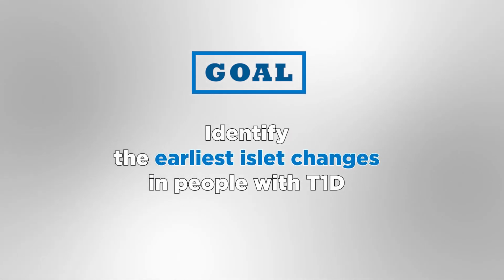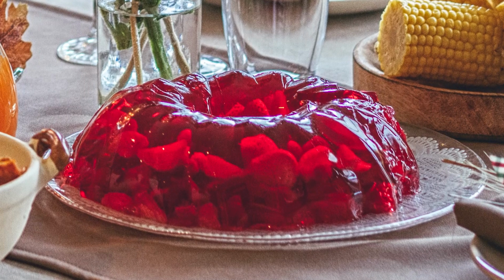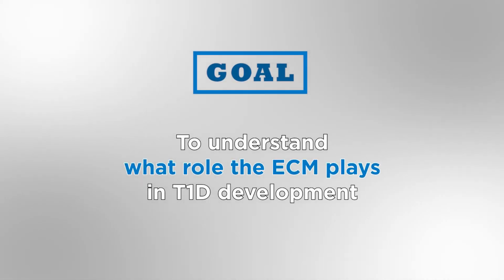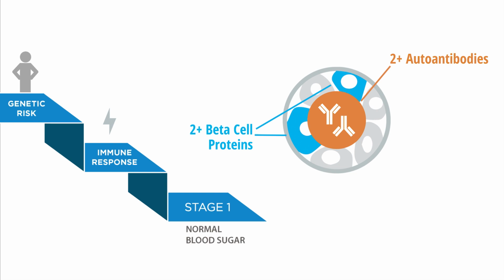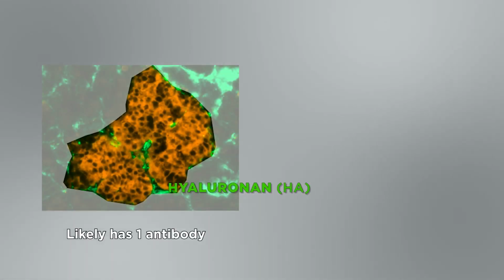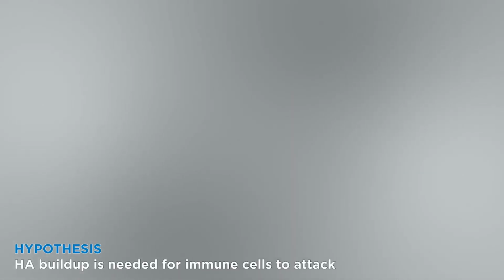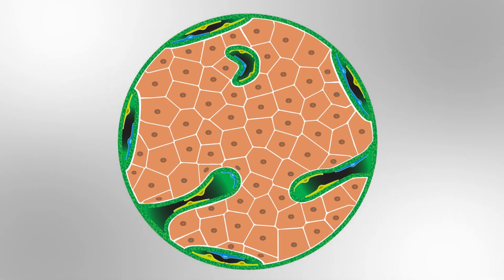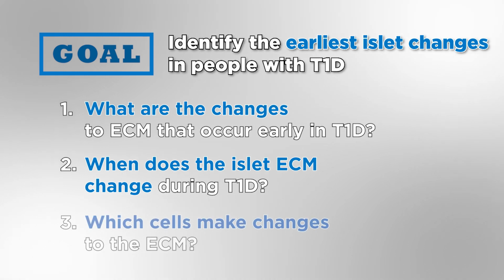Offensive “Blocking” to Defeat T1D Before it Strikes!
Accumulation of excess hyaluronan in the extracellular matrix (ECM) of islets is associated with the early development of T1D. We are identifying the earliest islet ECM changes in people with T1D in order to identify new and earlier therapeutic targets for the prevention of T1D.